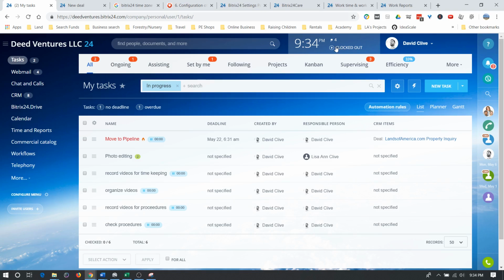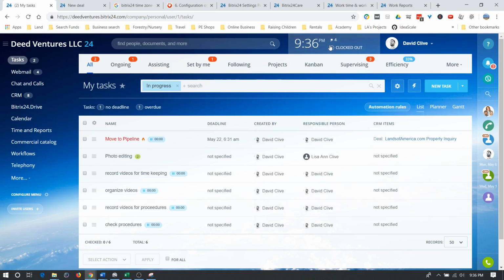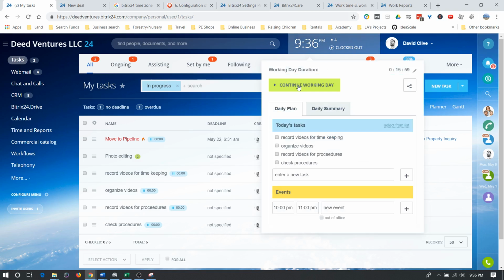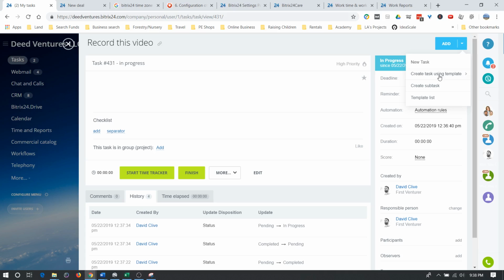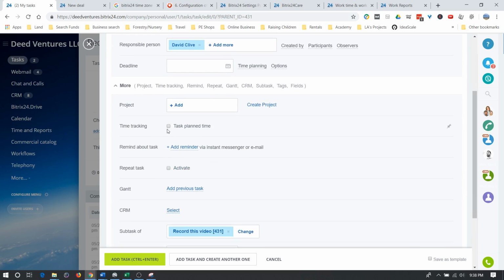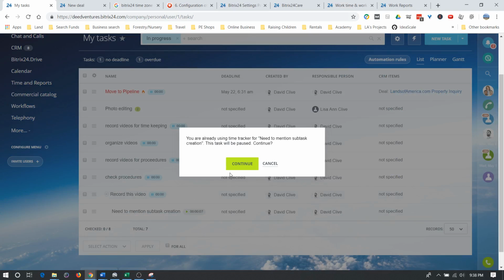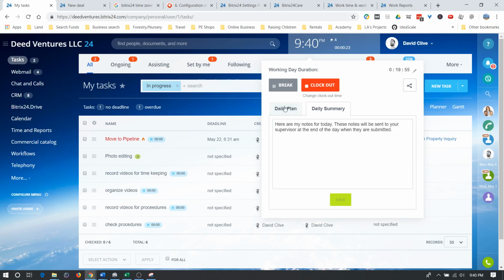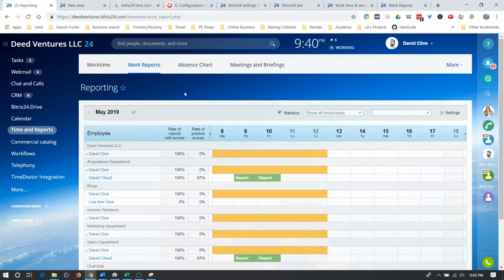System Tasks, Time Tracking and Work Reports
A description of time tracking in the system including work reports and working with tasks